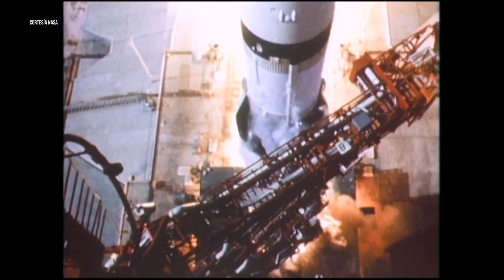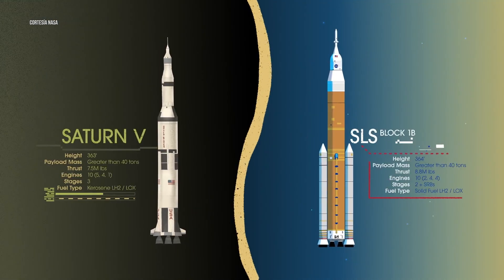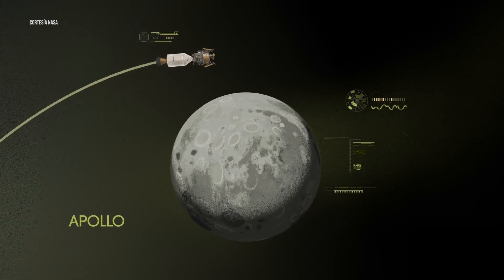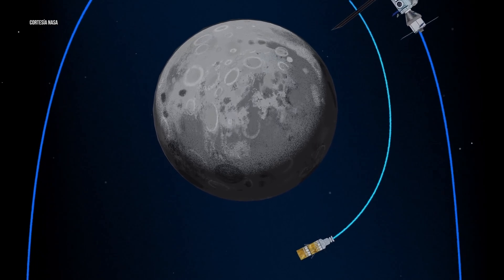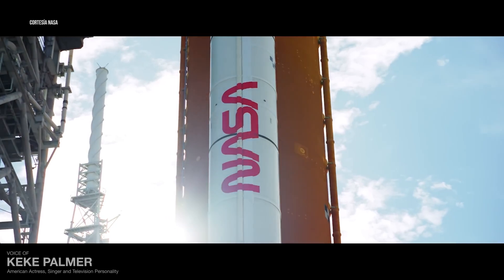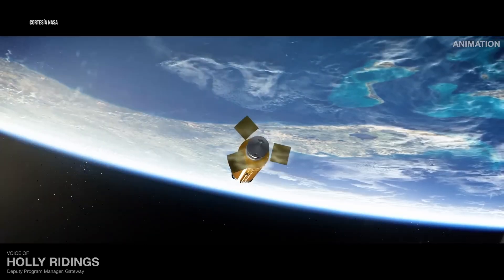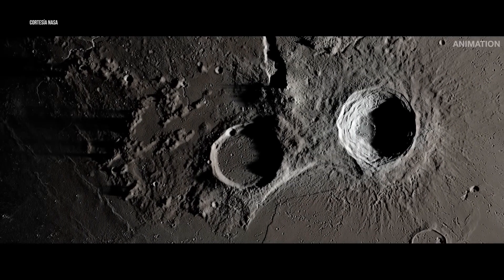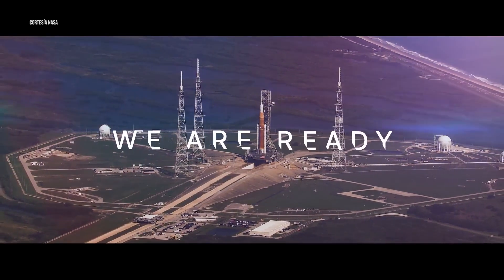ASÍ ES EL ARTEMIS I | BACK TO THE MOON | FACTORES DE PODER